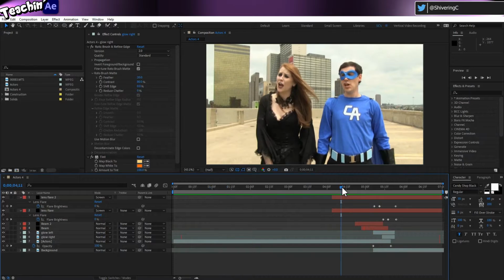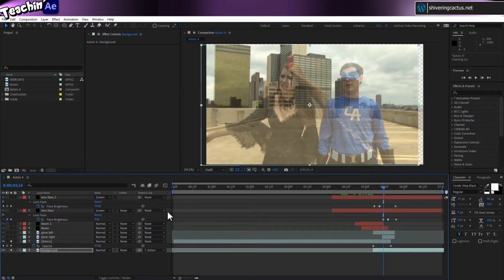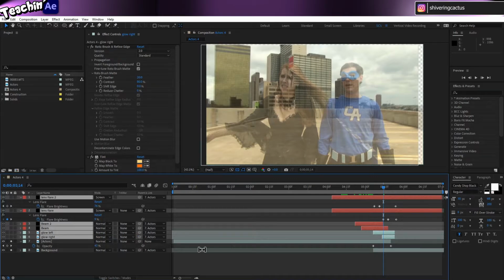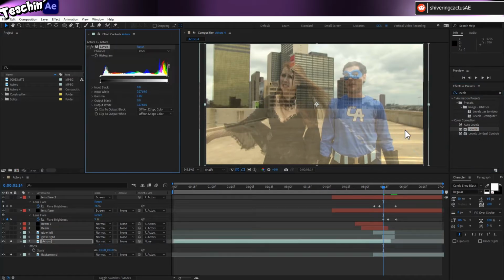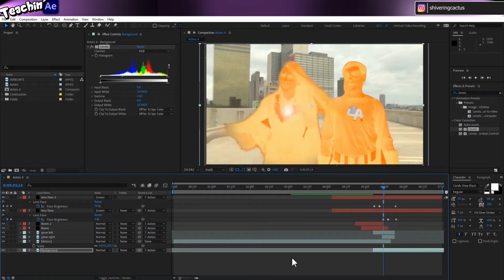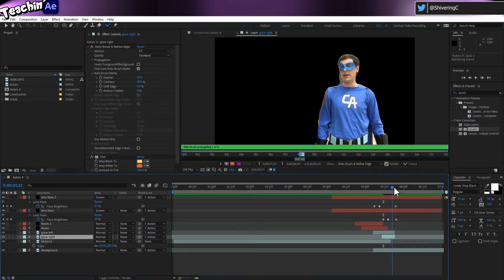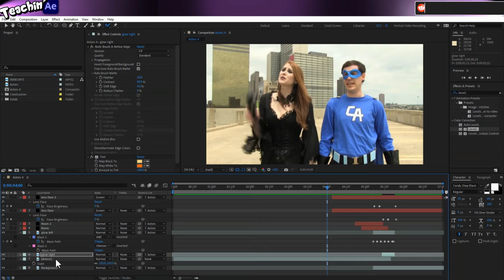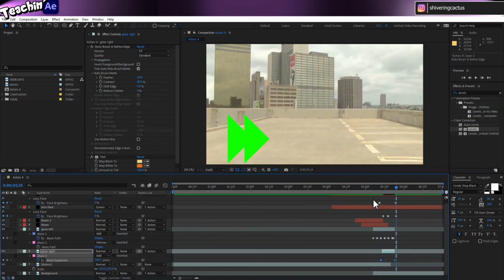4A - Lining up layers in After Effects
A tutorial with difference.

In this series, I'm teaching my wife all about @AdobeVideo  After Effects.  Mrs Cactus has never used AE before, but wants to learn.  You're welcome to join us in this episode as we tidy up the previous shot, making sure the background is lined up with the foreground, which gives us a good excuse to look at:

- Child and parent layers to link layers together
- The fabled Pickwhip
- The Levels effect for brightening images
- Copying a mask from one layer to another